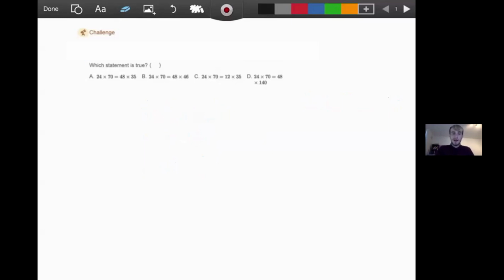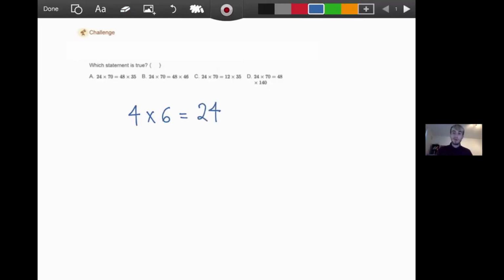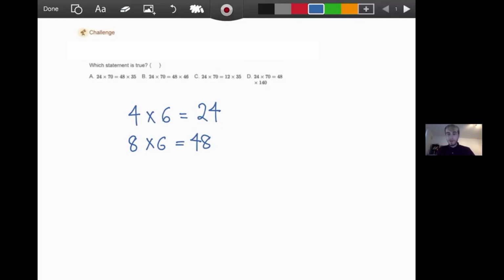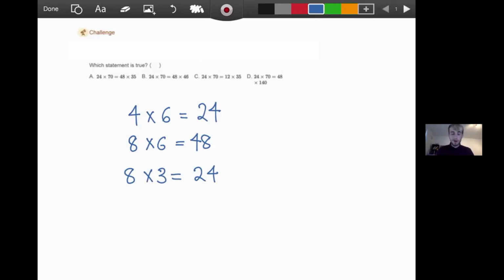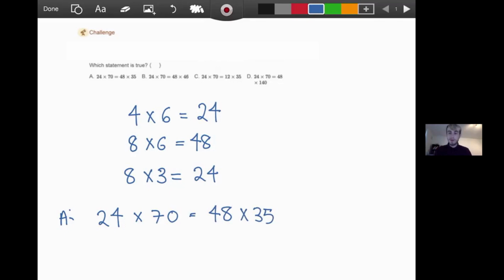Year 4 Maths - 11+ Question and Solution on Long Multiplication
Looking to support your child in the 11+ exam? In this video our Year 4 teacher Matt gives a full solution and explanation to an 11+ style question on Long Multiplication.

We can help your child prepare for the 11+ exam, catch-up in school, or just broaden their love of maths.